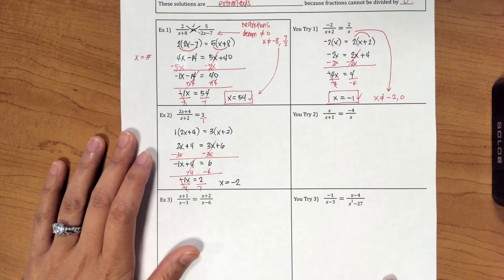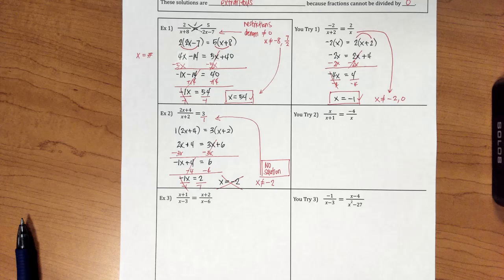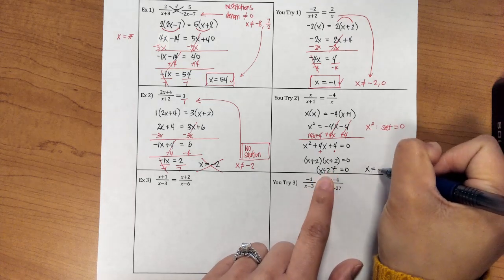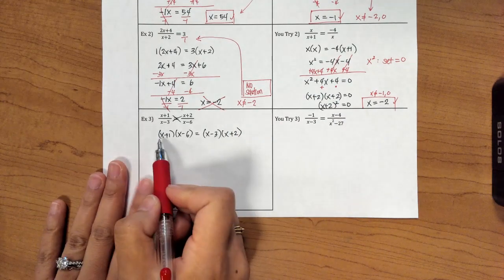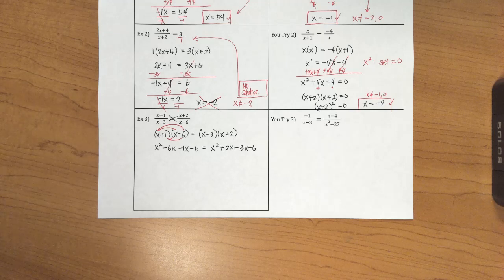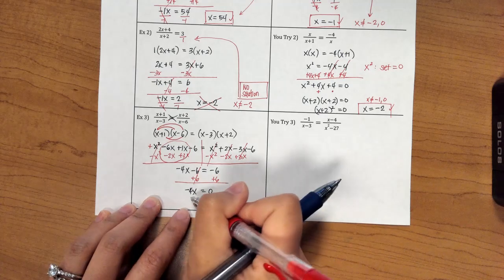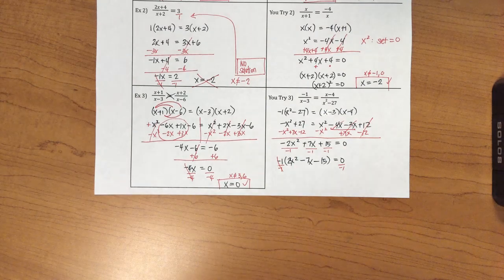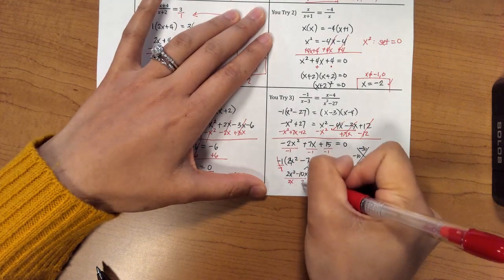7.5A Solving Rational Eq Day 1 (A2 2024)